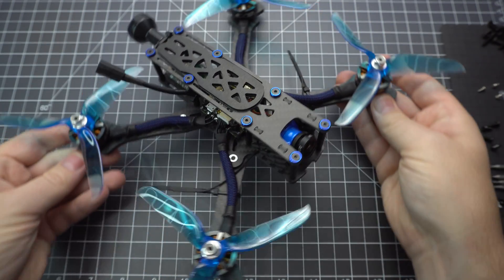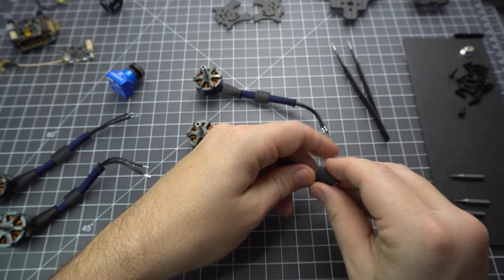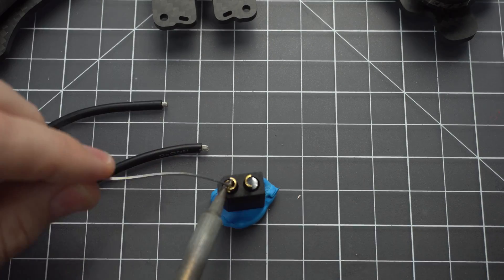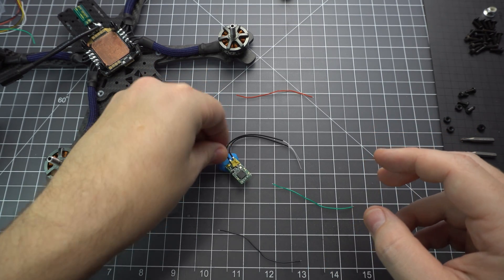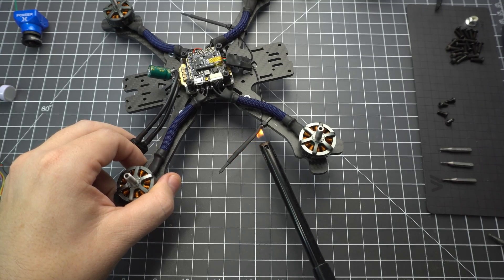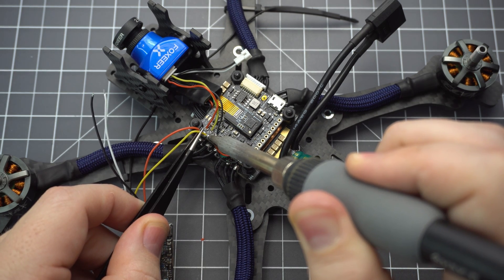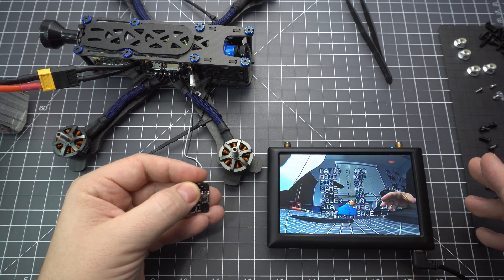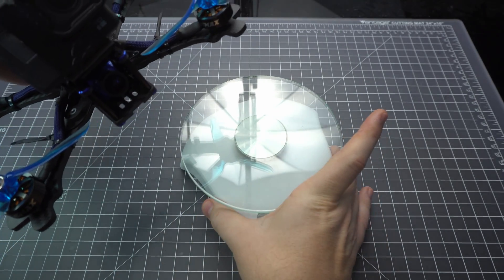How to Build a 6S FPV Freestyle Drone - TBS Source One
Learn how to build an FPV freestyler from the ground up!